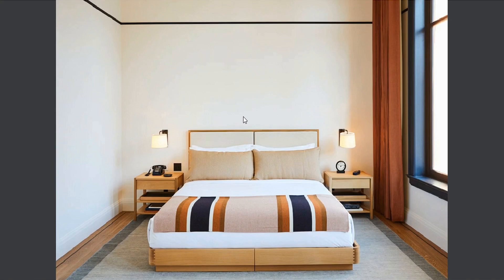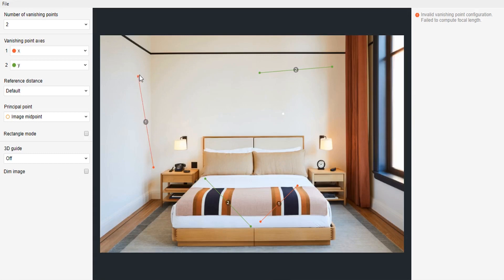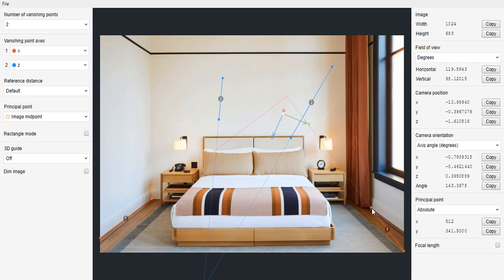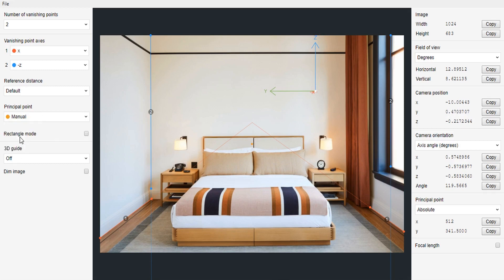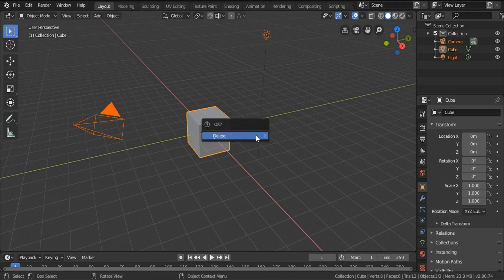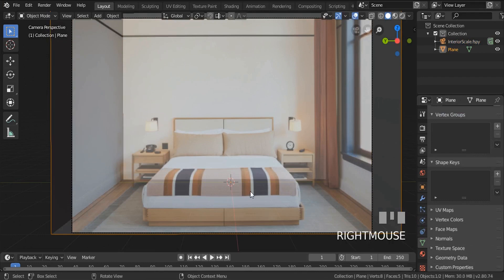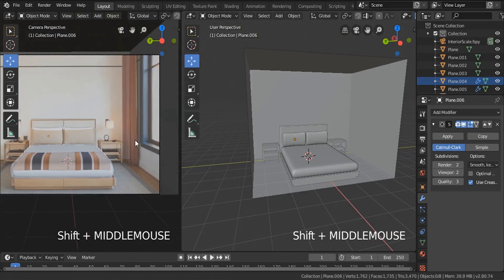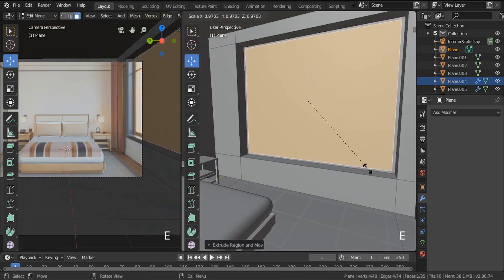[New] fSpy Tutorial: Matching the Scale of an Interior Scene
You have a 30 Days Money Back Guarantee

Would You like to Achieve Photorealism?